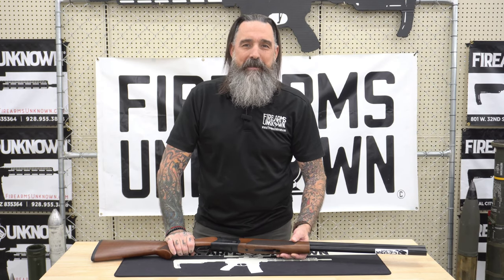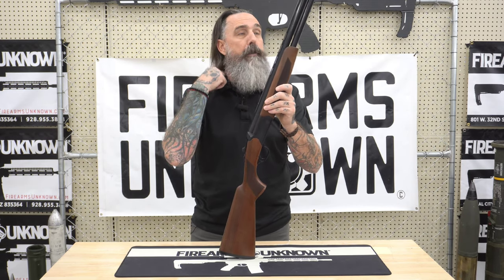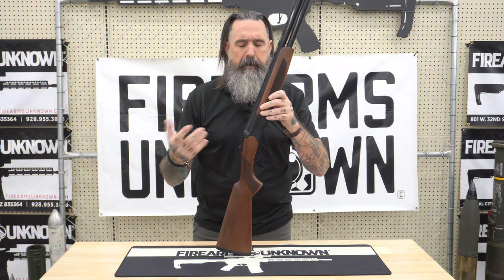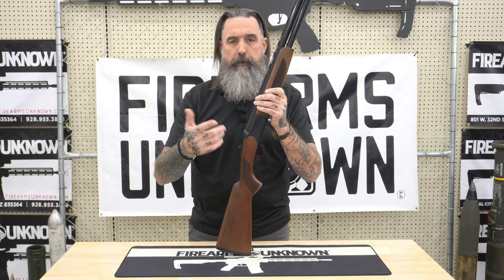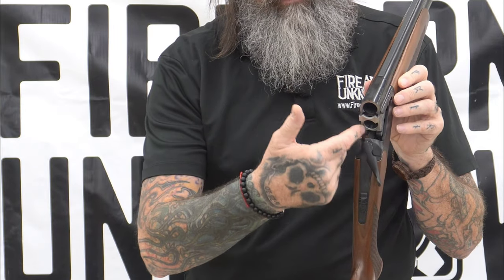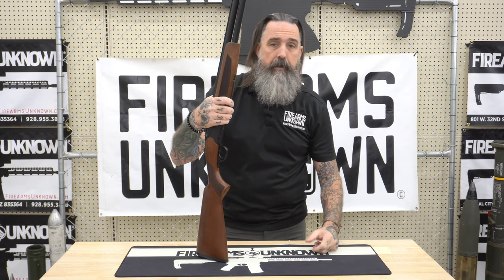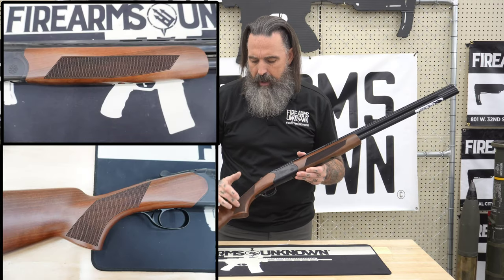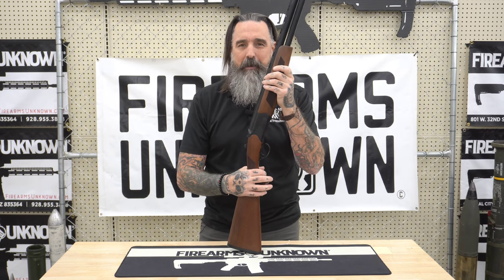Double Barrel Boomstick Review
Jason reviews our CZ Drake 12 Gauge 28" Over/Under Shotgun! In association with @FirearmsUnknown.